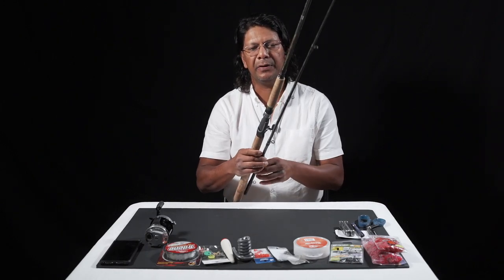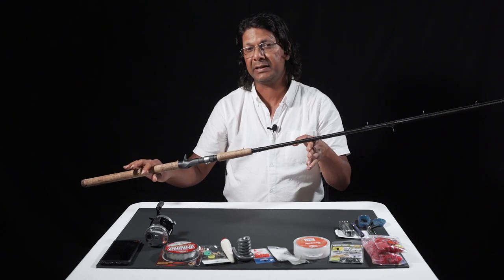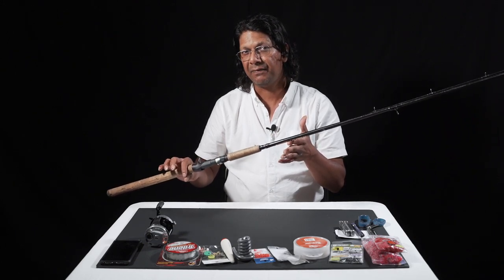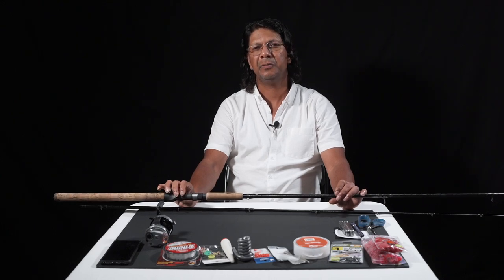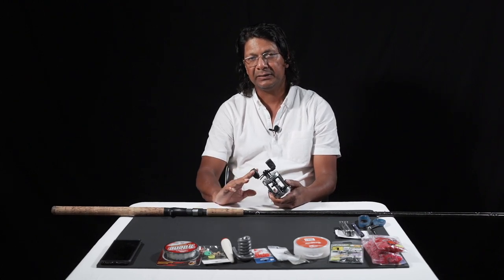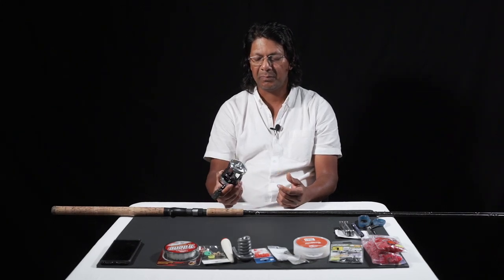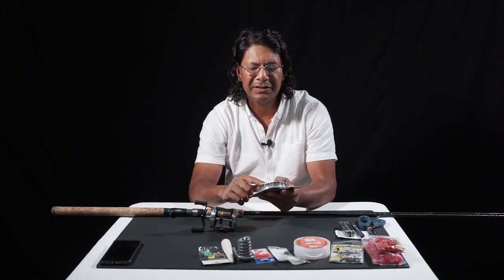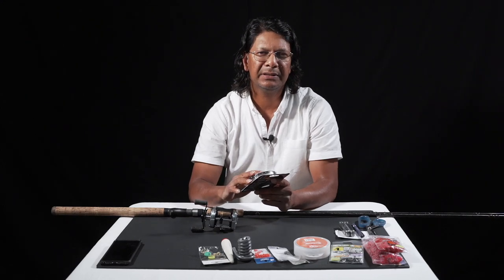Salmon Fishing Setup for Beginner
Complete setup guide for river salmon float fishing. It is a basic bait caster setup for the beginner. If you are just get into river salmon fishing or just a beginner, this video is for you. Hopefully you will get some help from this Fishing Video.